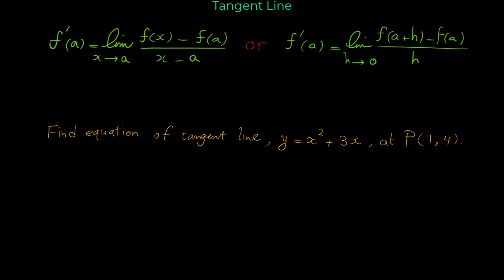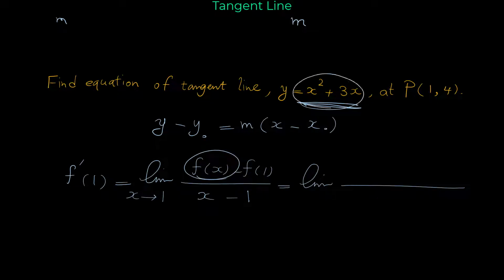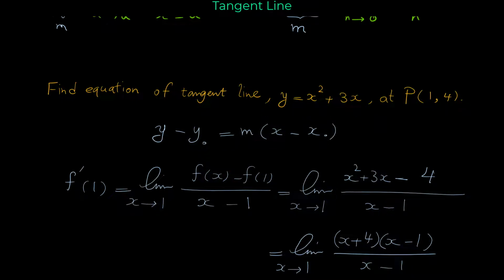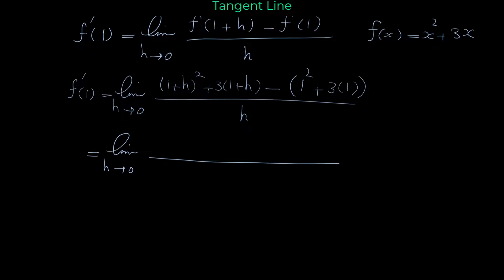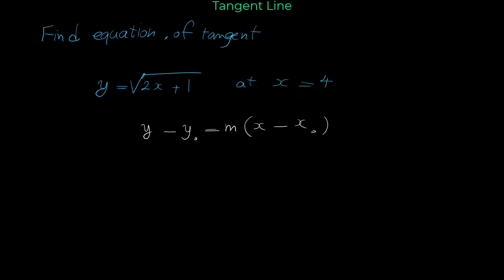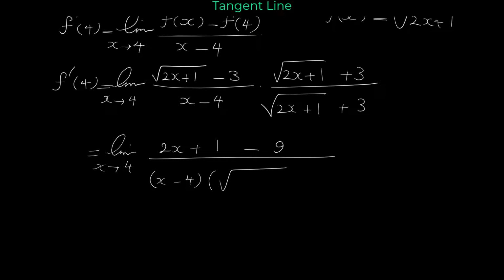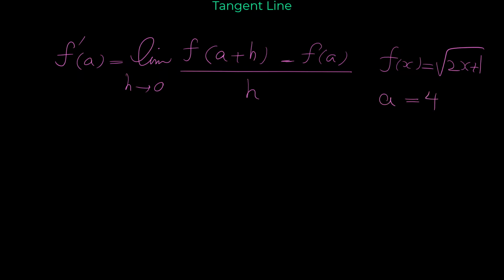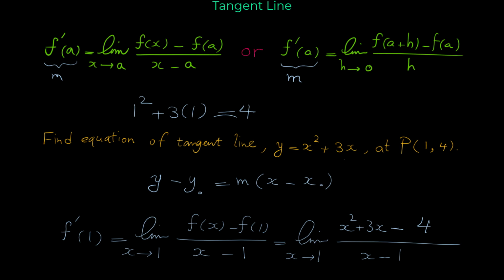Definition of Derivative and Tangent Line - Calculus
In this video I am gonna show you how to use definition of derivative to find slope of tangent line at a point.

In geometry, the tangent line (or simply tangent) to a plane curve at a given point is the straight line that "just touches" the curve at that point. Leibniz defined it as the line through a pair of infinitely close points on the curve. More precisely, a straight line is said to be a tangent of a curve y = f(x) at a point x = c if the line passes through the point (c, f(c)) on the curve and has slope f'(c), where f' is the derivative of f. A similar definition applies to space curves and curves in n-dimensional Euclidean space.